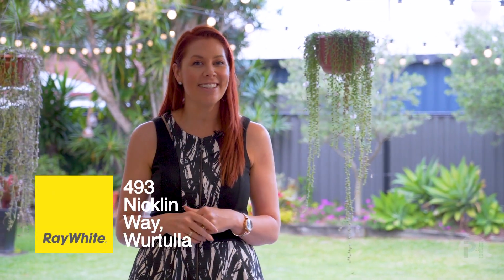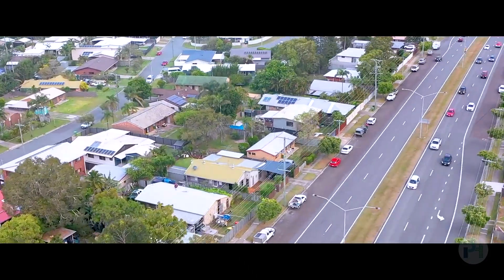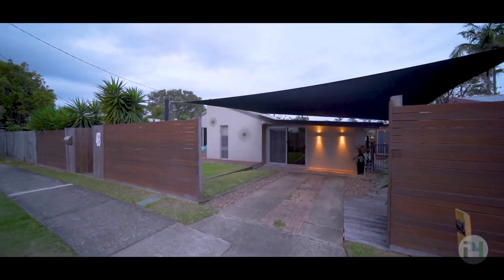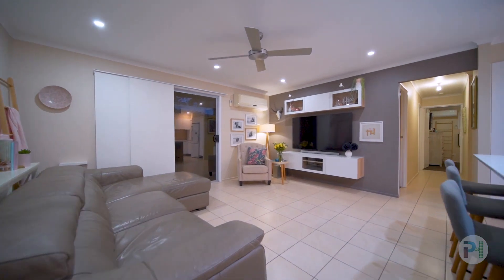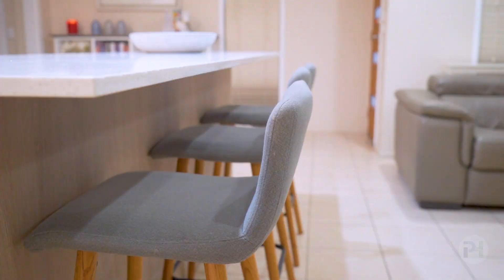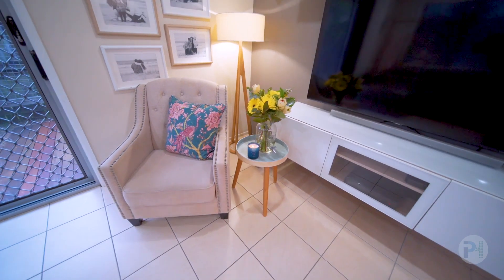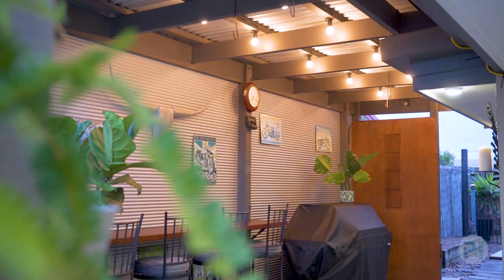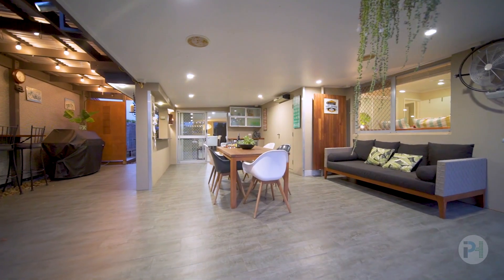493 Nicklin Way Wurtulla - Marketed by Natalie Sinclair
493 Nicklin Way Wurtulla - Marketed by Natalie Sinclair